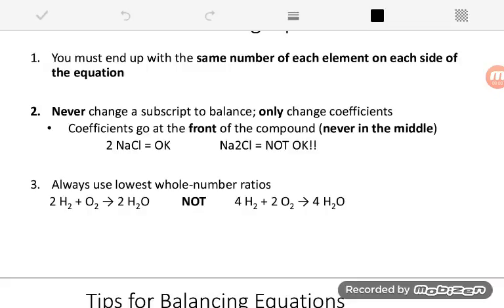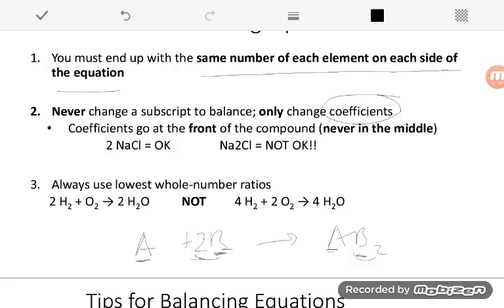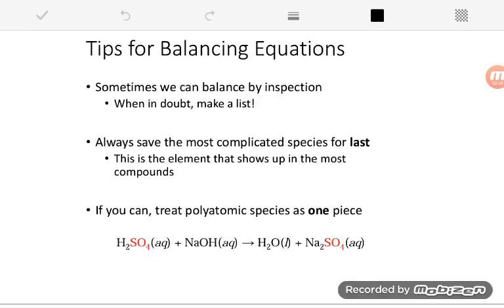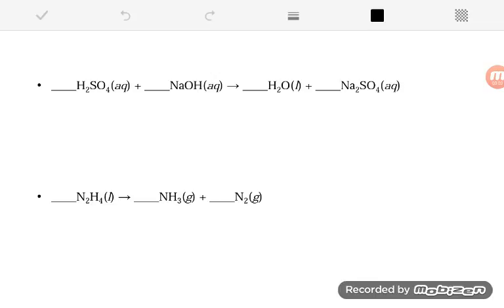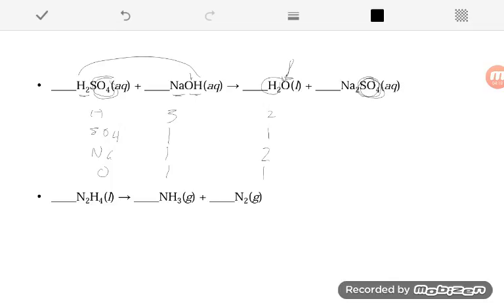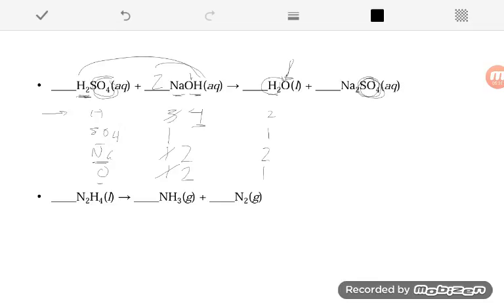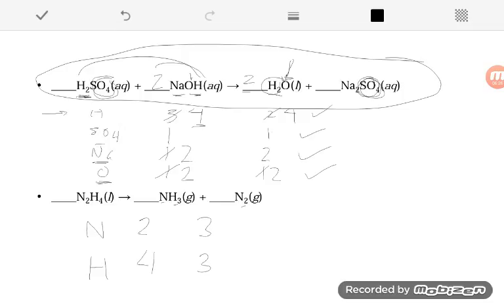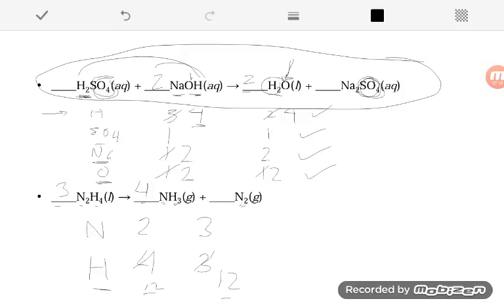Balancing Chemical Equations